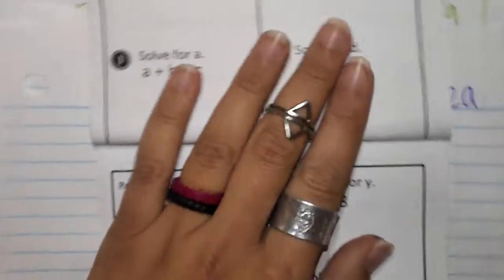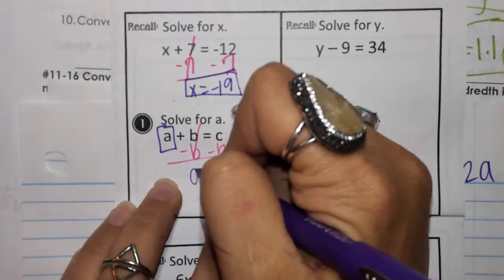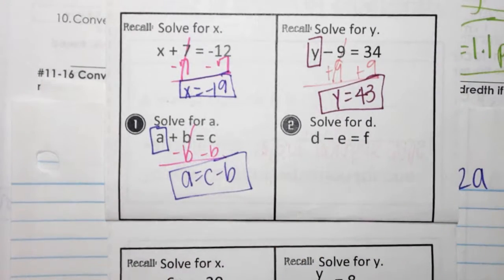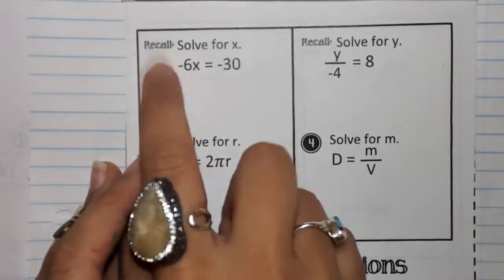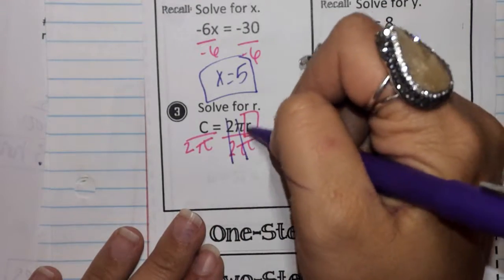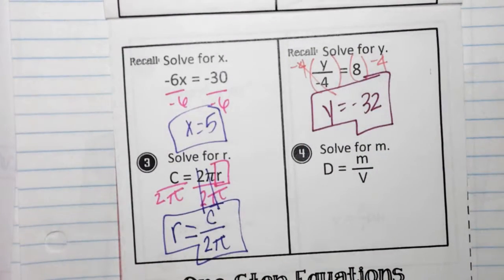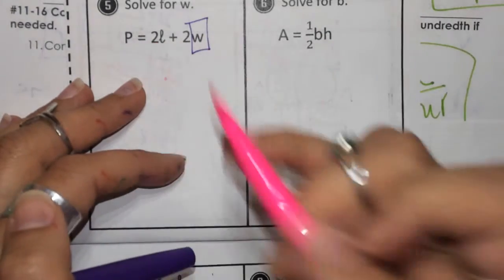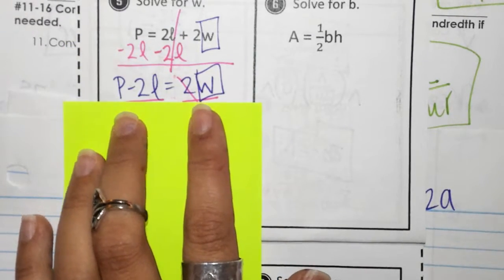9 18 17 6th